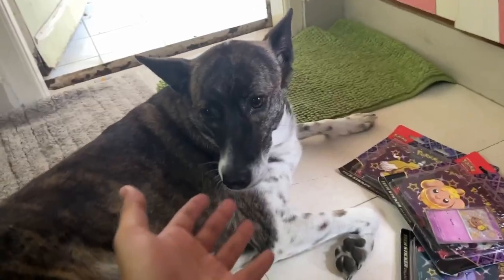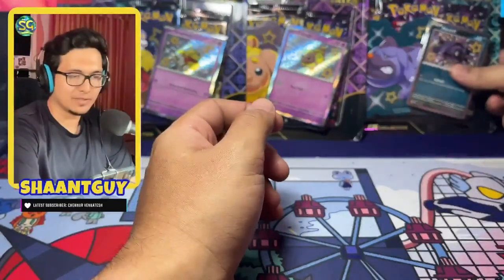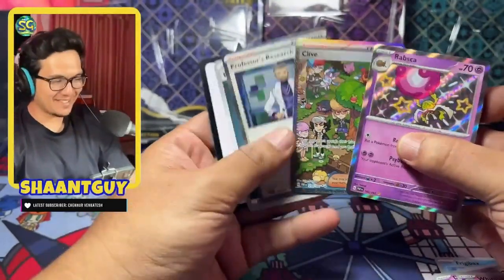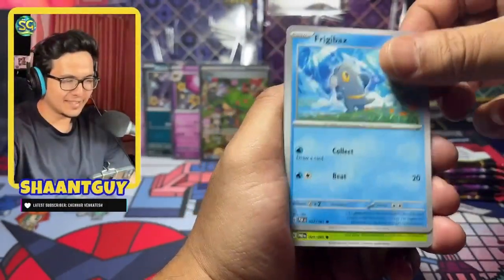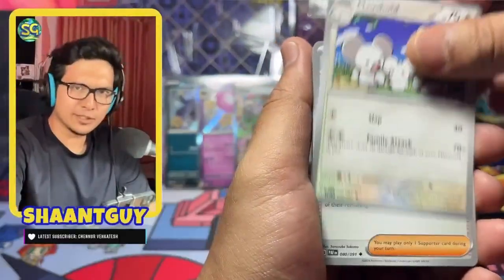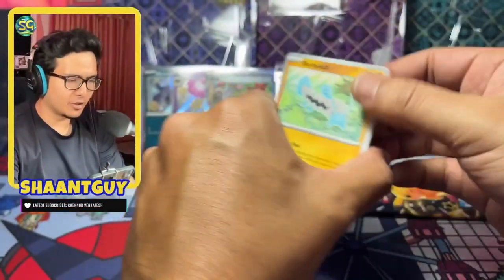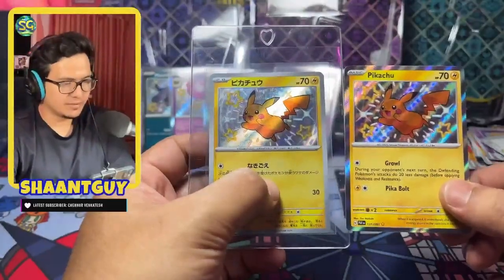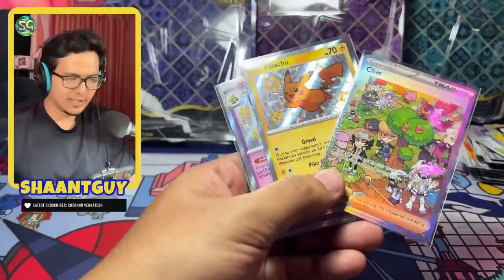Unbelievable Paldean Fates Tech Sticker Pulls! These Blister Packs are AWESOME!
In this video I will open 9 packs of Paldean Fates from an Elite Trainer Box. I managed to pull my top two chase cards which is the Baby Shiny Pikachu and the Clive Special Illustration Rare! These blister packs have great pull rates! Thoroughly enjoyed this opening

The Pokémon TCG: Scarlet & Violet—Paldean Fates Tech Sticker Collection includes:

1 foil promo card featuring Shiny Fidough, Shiny Greavard, or Shiny Maschiff
1 tech sticker featuring Shiny Fidough, Shiny Greavard, or Shiny Maschiff
3 Pokémon TCG: Scarlet & Violet—Paldean Fates booster packs

I'm always replying to comments and taking feedback in the comments section !

Hello World! I'm a Pokemon collector from India, who has just started his collection journey. I only open Real Pokemon Cards and products, I do not condone the purchase of fake products. I will be ripping packs, doing live breaks, product reviews and sharing general tips and tricks about how you can build the best collection of Pokemon TCG in India.

🇮🇳 Jai Hind! 🇮🇳